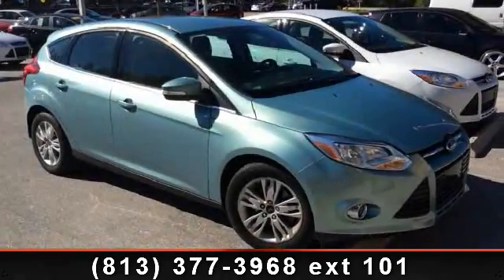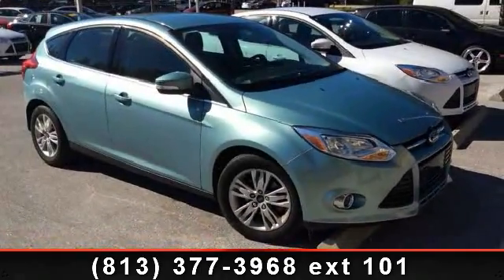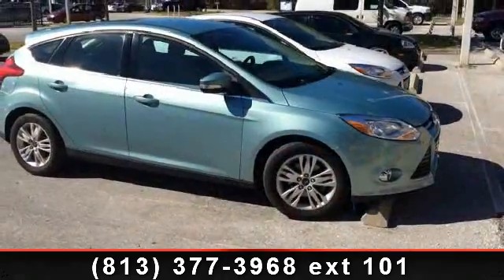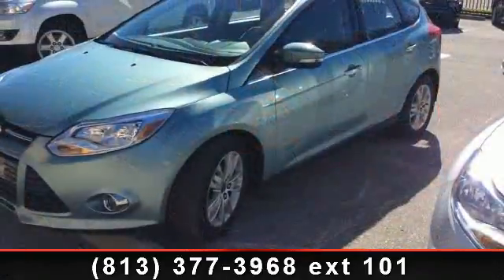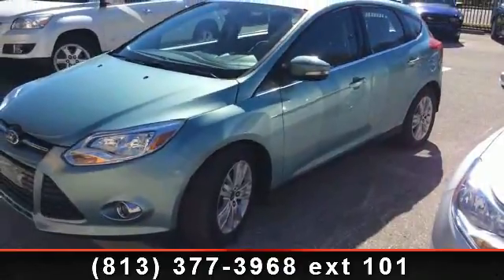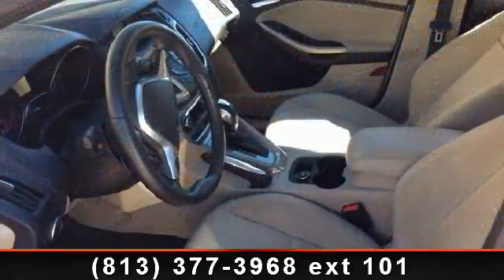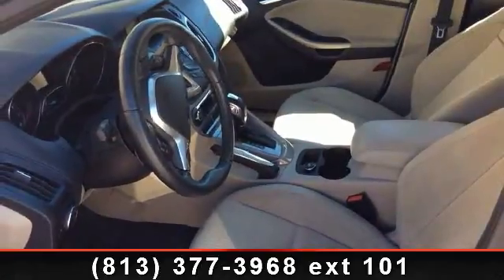2012 Ford Focus - Veterans Ford - Tampa, FL 33625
Focus SEL. Super clean! Economy smart! This attractive 2012 Ford Focus carries a whole mess of cargo in its hatch area, runs great, and will get you where you need to go! If you want great MPG, this car is it! Don't wait, because the next guy isn't! This Focus is nicely equipped with features such as Focus SEL. Ford Certified Pre-Owned means you not only get the reassurance of a 12Mo/12,000Mile Comprehensive Warranty, but also up to a 7-Year/100,000-Mile Powertrain Limited Warranty, a 172-point inspection/reconditioning, 24/7 roadside assistance, trip-interruption services, rental car benefits, and a complete CARFAX vehicle history report. Nobody beats a Veteran's Ford deal!!